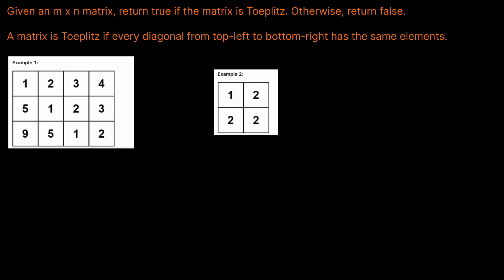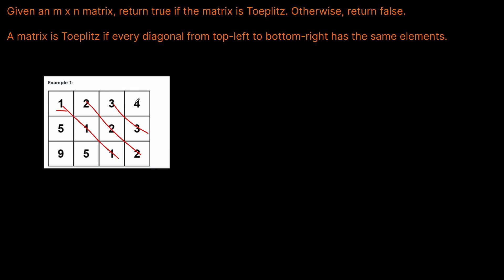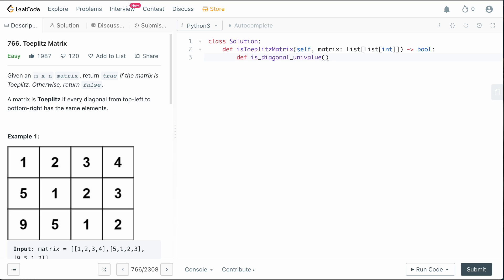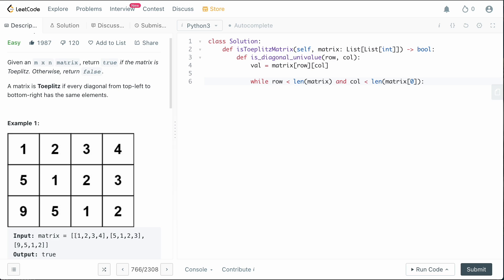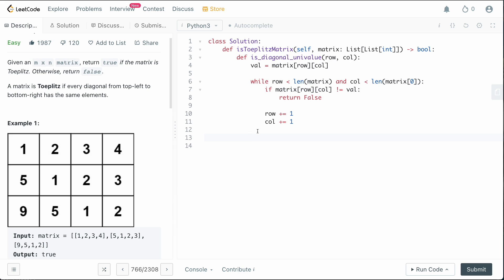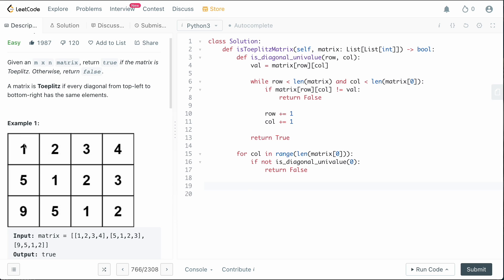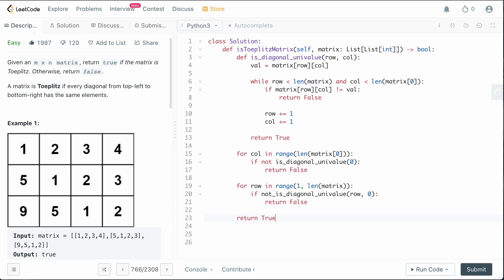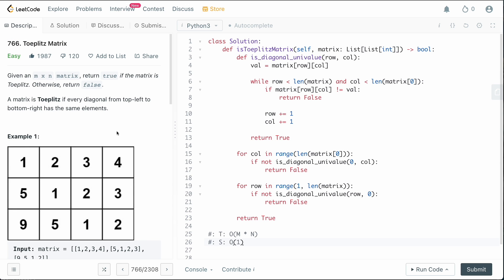TOEPLITZ MATRIX | LEETCODE # 766 | PYTHON SOLUTION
In this video we are solving a popular Facebook interview question that might be a great candidate for new grads or as a warm up question.

This is a video for those who are new to Leetcode and may need some help with the basics. My channel mostly has medium/hard level questions so it's nice to have some content for people new to the Leetcode grind.